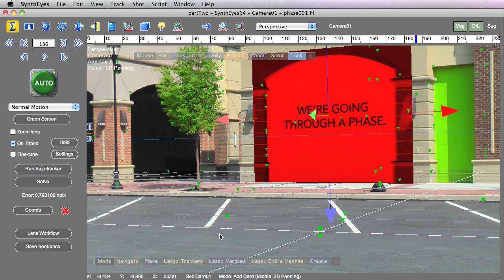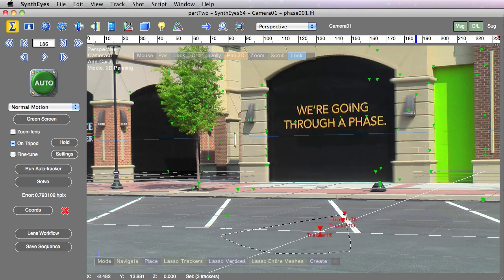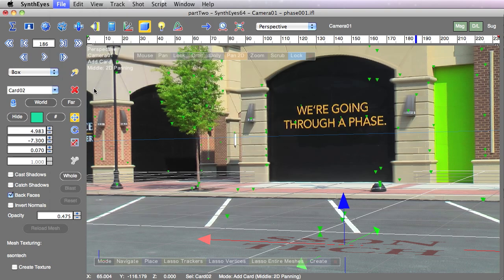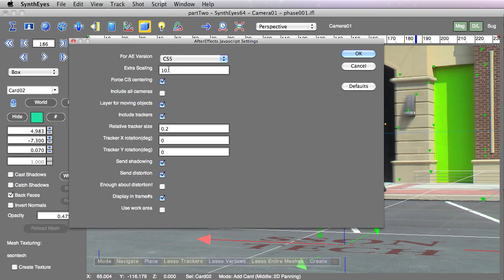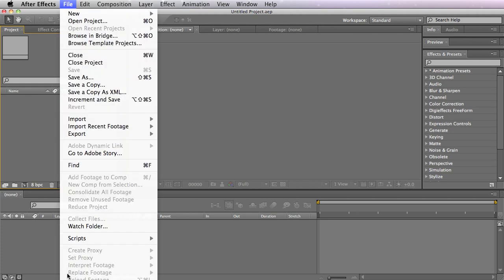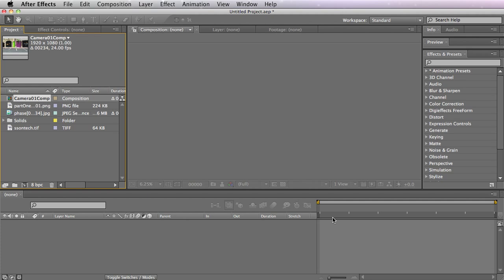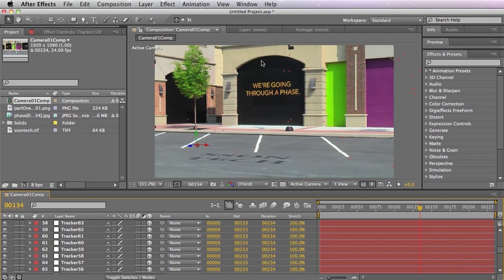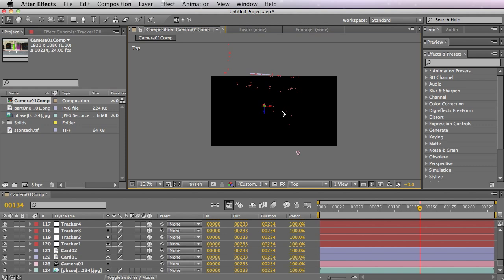Quick Pass Through SynthEyes - Part 3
In this tutorial, Russ Andersson demonstrates how to add a card with a pre-existing graphic and export the project to After Effects using SynthEyes 2011. Russ begins by using the Add Card mode to select trackers and create the card. He then applies an existing graphic to the card, slightly embedding it into the pavement. Using the After Effects JavaScript export, Russ explains the importance of scaling factors and default settings in SynthEyes. Once exported, the script sets up the composition in After Effects, allowing for further customization within the 3D environment. This tutorial concludes with a well-organized project ready for additional effects in After Effects.